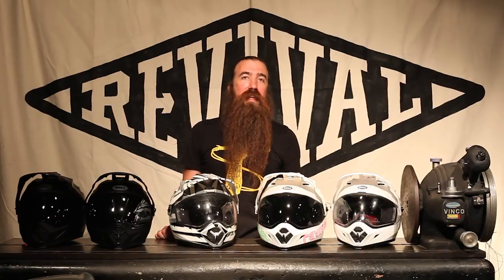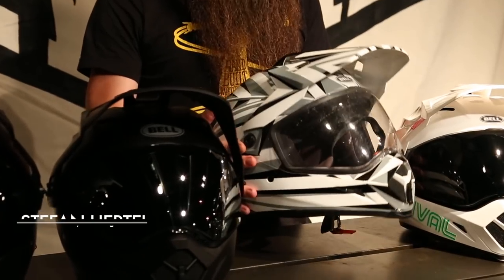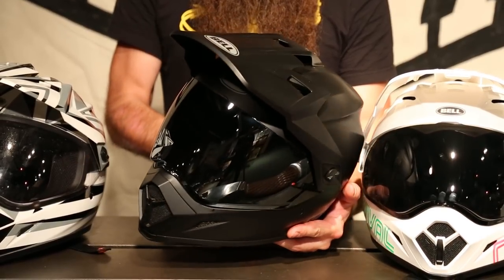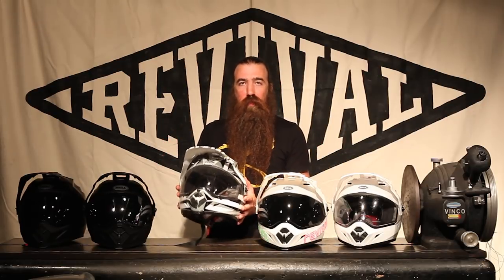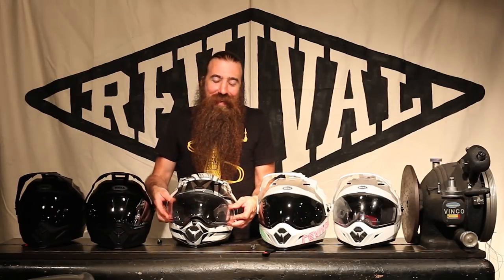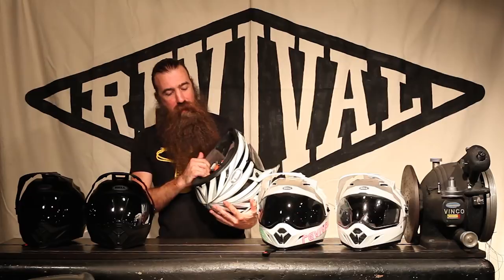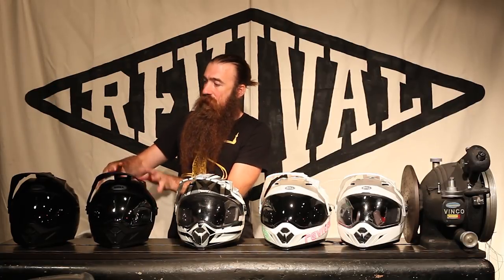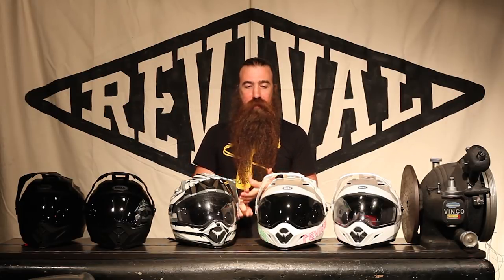Revival Cycles reviews the Bell Helmets MX-9 Adventure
The Bell MX-9 Adventure is Stefan's favorite helmet of ALL TIME. Watch and find out why!